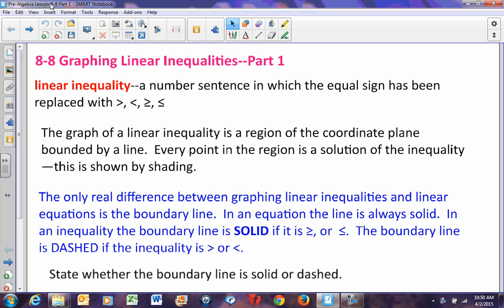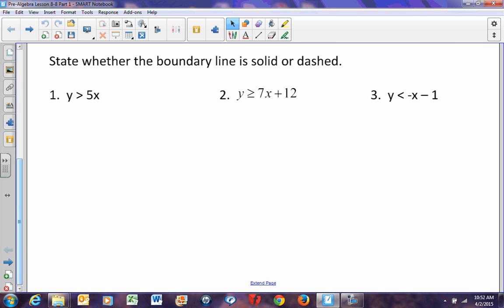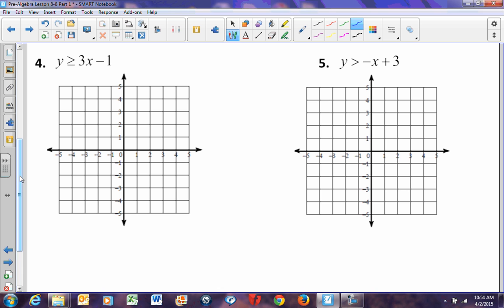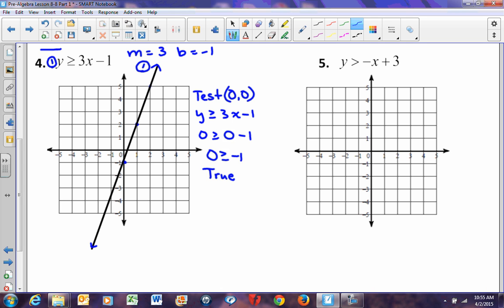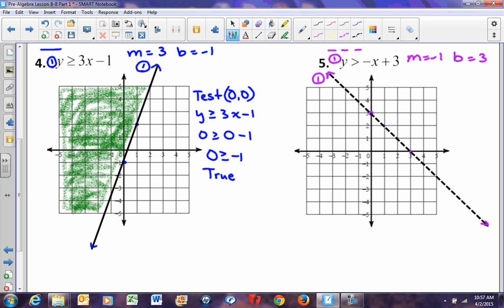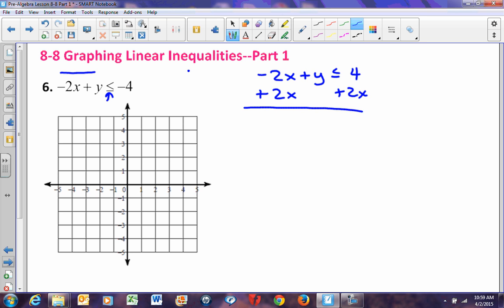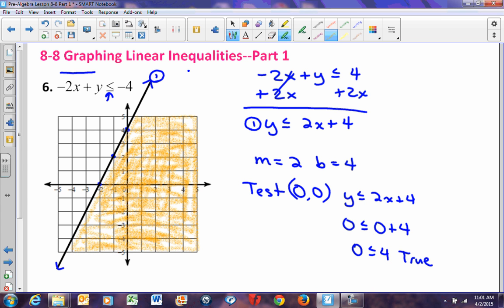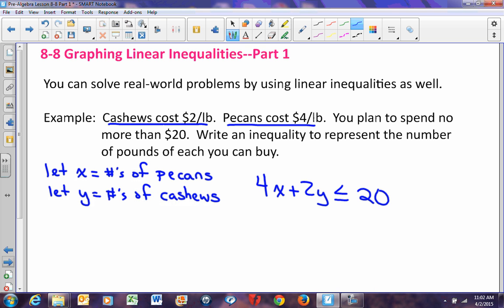Pre Algebra Lesson 8 8 Part 1 Graphing Linear Inequalities